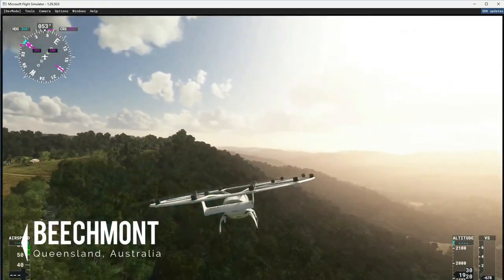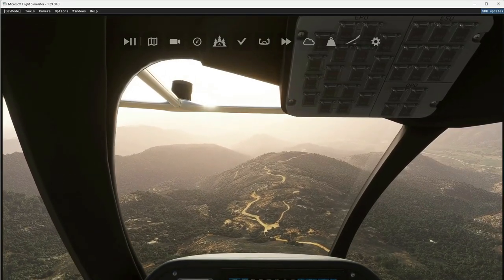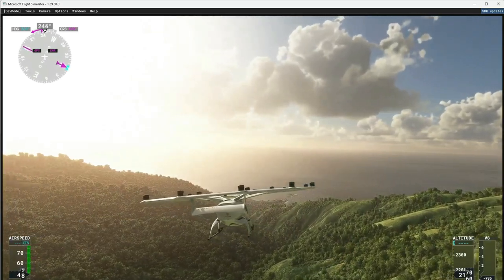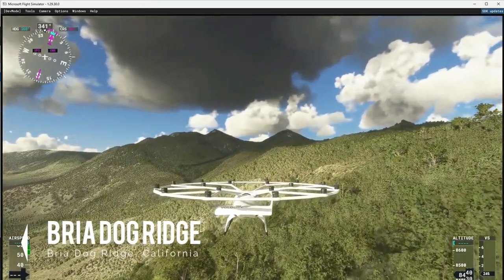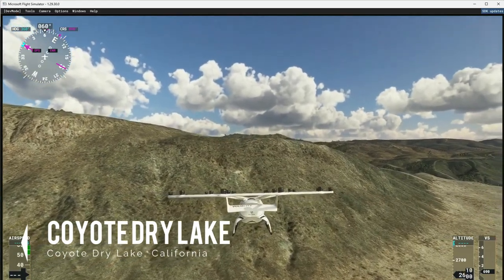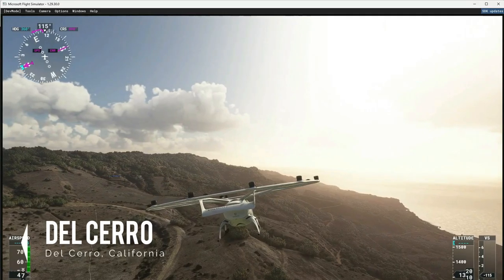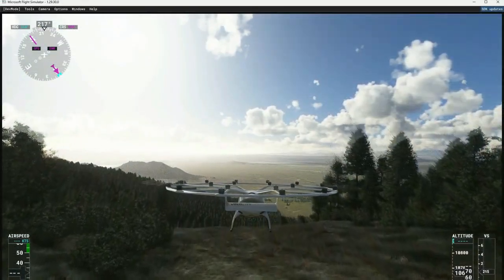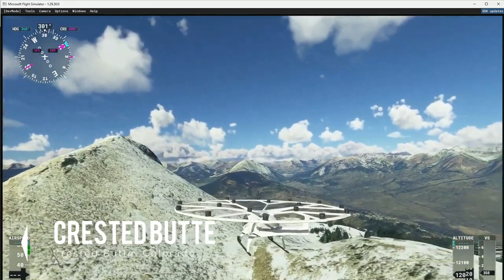Hang Glider Site Database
This is just an update video on our progess in building a hang glider site tool that allows you build, share and teleport to hang gliding sites in MSFS 2020.

We want to show the world that they can experience something of what it is like to fly real hang gliders using only modern flight simulators.  In VR.   We are real life hang glider pilots and will do or show nothing that is not like real life.  Nobody has created anything close to what we envision, know deeply,  so we are going to try and make that happen ourselves.  Join us as we explore these possibilities on The Hang Gliding Files.  We are on an adventure to find out if Virtual Reality hang gliding can be done up to our expectations.  I want to believe.  Join us, you may become a believer too.